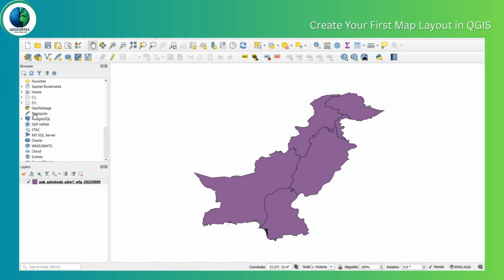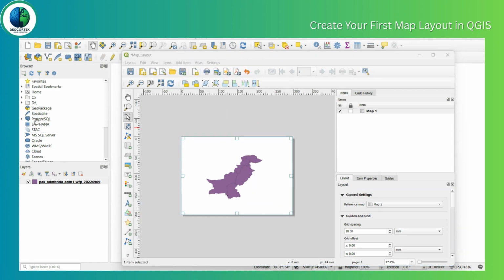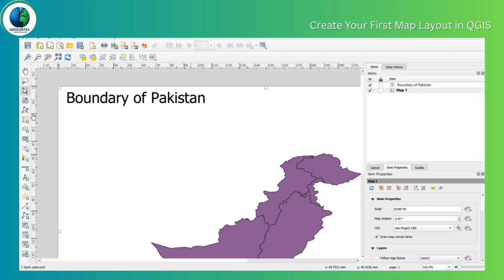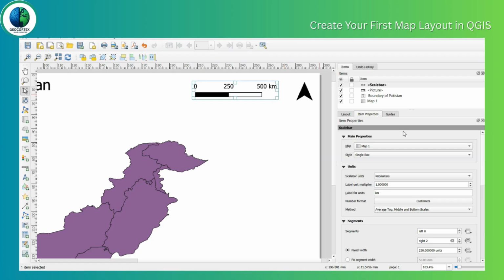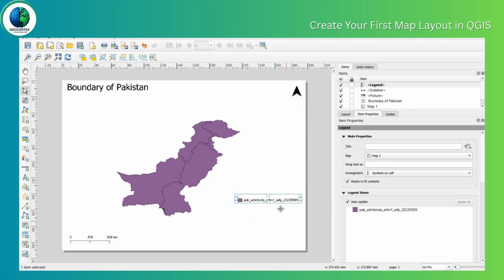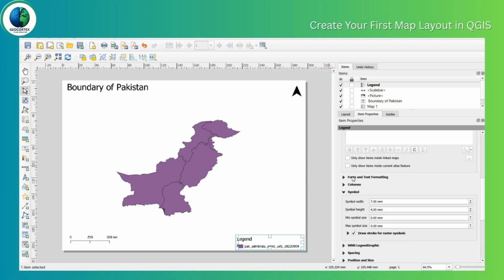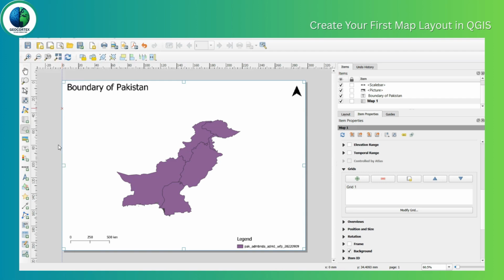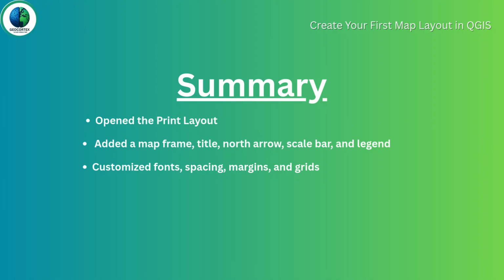Create Your First Map Layout in QGIS Part 8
Struggling to create clean, professional map layouts in QGIS? This beginner-friendly tutorial walks you through the full workflow of designing your first printable map using the QGIS Print Layout tool.

You’ll learn how to add map frames, titles, legends, scale bars, north arrows, grids, and custom labels — plus how to style and organize each element for a polished final product. This video is perfect for students, researchers, or GIS professionals who want to upgrade the quality of their maps for presentations, reports, and publications.

By the end, you’ll know how to design layouts confidently and export high-resolution maps in PDF, PNG, or JPEG formats.